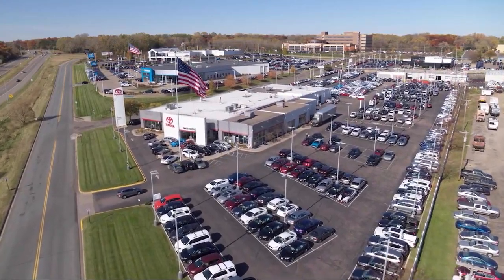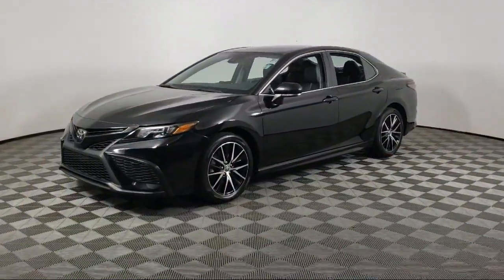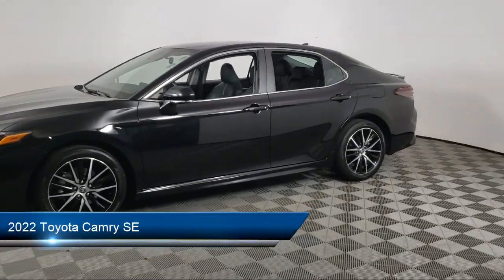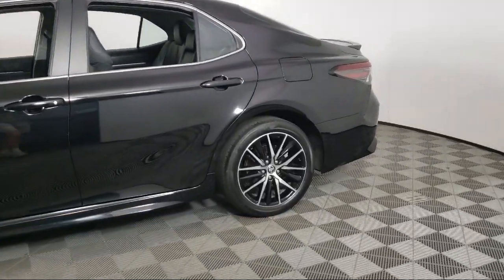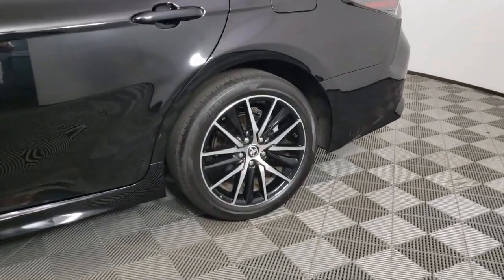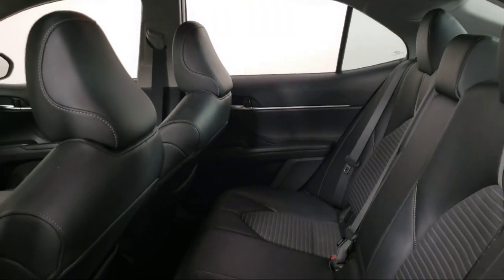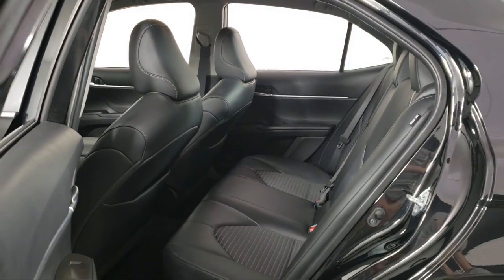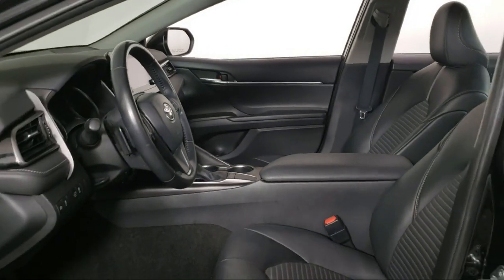2022 Toyota Camry SE A11678 Eagan Cottage Grove Mendota Heights Saint Paul Woodbury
2022 Toyota Camry SE Stock Number: A11678 Vin:4T1G11AK0NU630274.